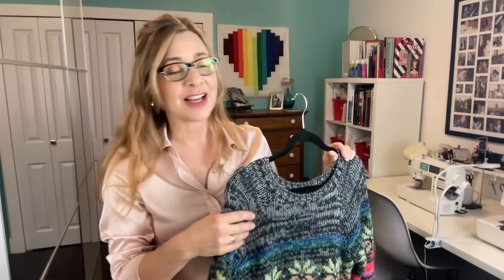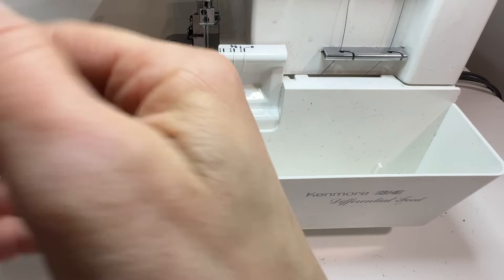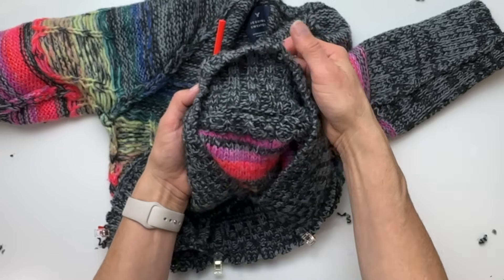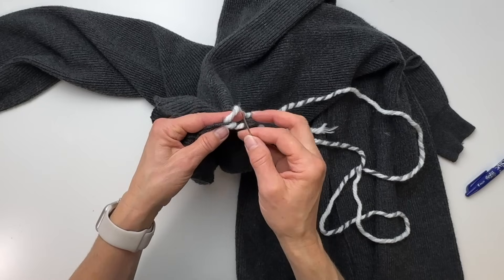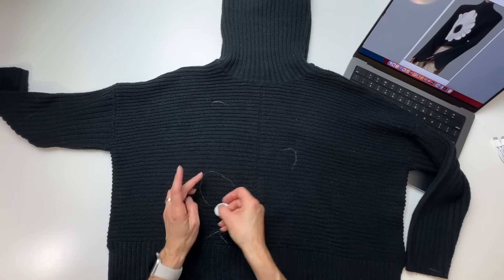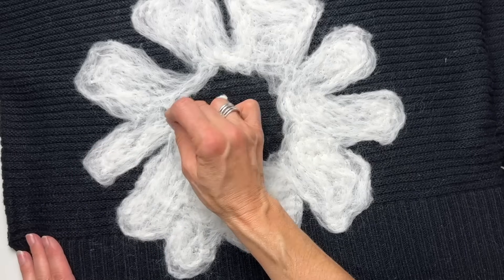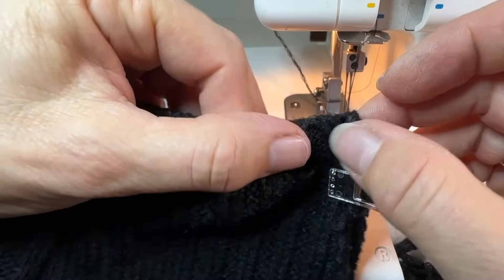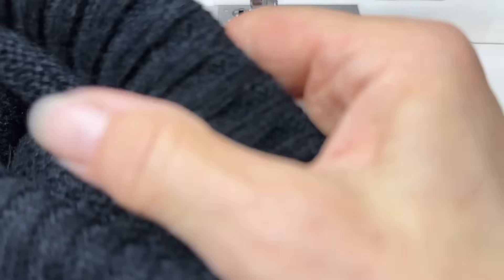3 CRAFTY Sweater Upcycles!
In this thrift flip, I’ll try my hand at crochet, overcasting and needle felting to make three ho-hum sweaters much more beautiful, interesting  and wearable!

FIRST, I’ll show you how to shorten a sweater. Normally, I just cut off the ribbing and sew it back on, which works pretty well, but this time I wanted to learn how to crochet the pieces back together. I’m not a crochet expert, but my 94 year old Mum showed me how to do it. It was pretty easy and it looks great!

SECOND, I’ll show you how to use a contrasting yarn and a simple overcast stitch to add interest and style to a drab sweater dress. I love this one!

And THIRD, I’ll show you how you can use needle felting to add drama to a plain black sweater. It’s really fun and easy. On this one, I also reduce the big turtleneck to a mock turtle, and I use a small scrap from the side of the sweater to add a pretty flare (and flair!) to the sleeve. This one might be my favourite!

If you try one of these ideas, post a photo and tag me on Instagram! @cathbhay I’d be so excited to see what you come up with!

To purchase wool roving: Canada US
Felting needles: Canada US

6x24” Olfa Ruler - US Canada

~Catherine

0:00 Intro
1:59 Shortening a Sweater
8:38 Adding an Overcast Stitch
13:18 Needle Felted Flower
25:26 Done!